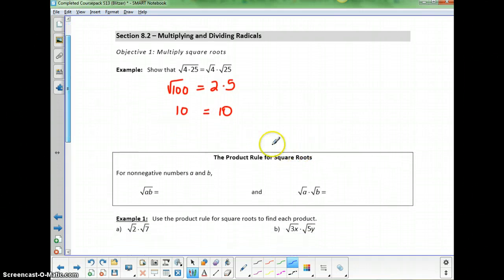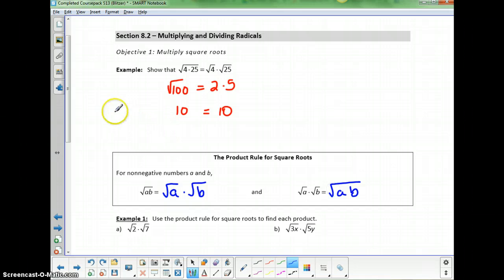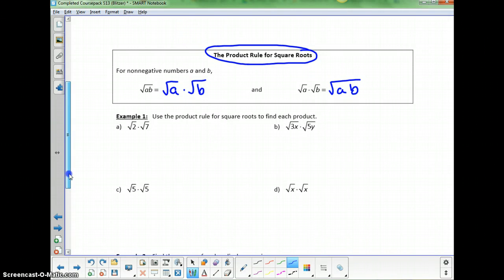(031 CP) Section 8.2 (part 2)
MAT 031 Course-Pack - Section 8.2: Multiplying and Dividing Radicals